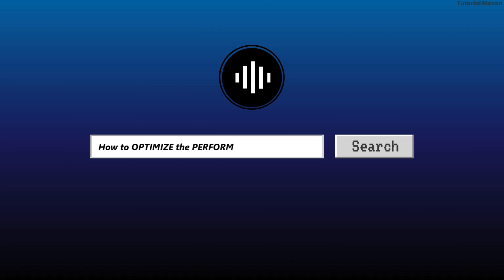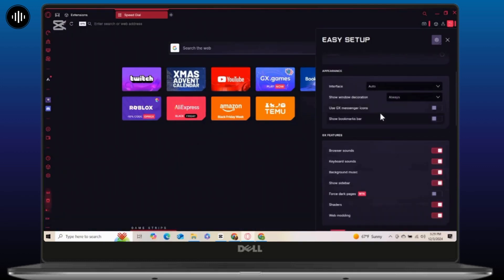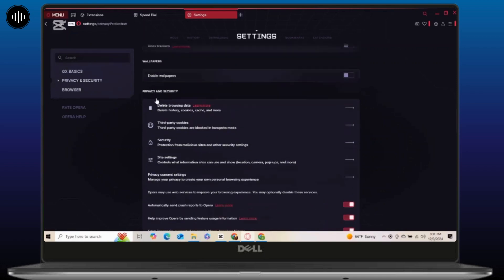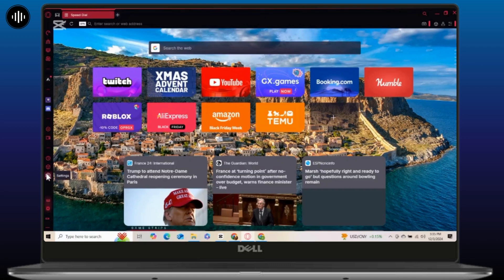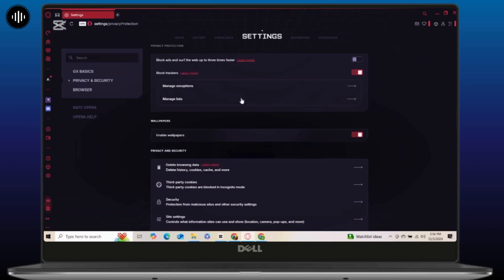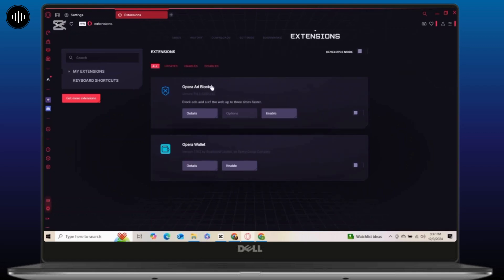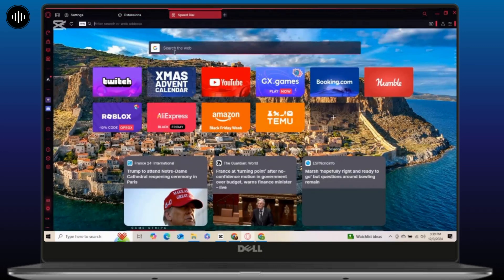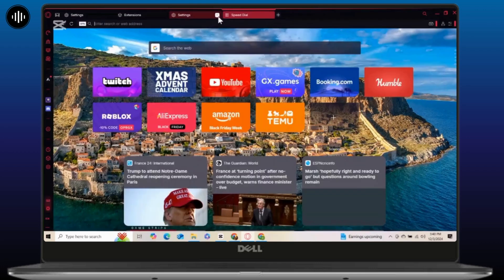How to optimize performance of Opera GX (2025)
Learn how to optimize the performance of Opera GX and make your browsing experience faster with these simple steps! In this tutorial, you'll discover how to limit RAM and CPU usage in Opera GX, enable the RAM limiter, and boost download speeds. Whether you're looking to make Opera GX faster or reduce resource consumption, this guide covers everything you need.

In this video, you'll also find tips on how to optimize Windows 10 for gaming and get the most out of Opera GX in 2024.

Timestamps:
0:00 Introduction
0:20 Step 1: Enabling the RAM Limiter
0:45 Step 2: Limiting CPU Usage
1:05 Step 3: Boosting Download Speed